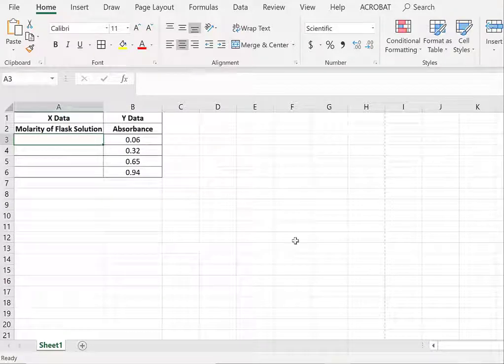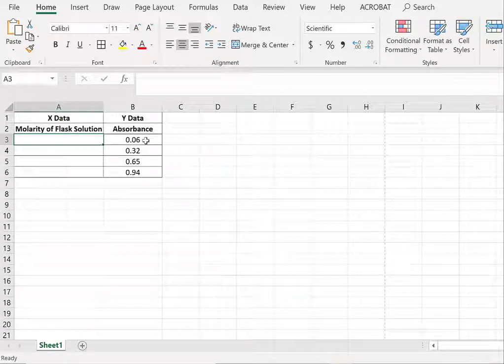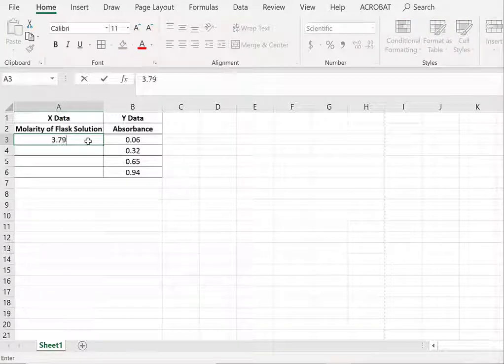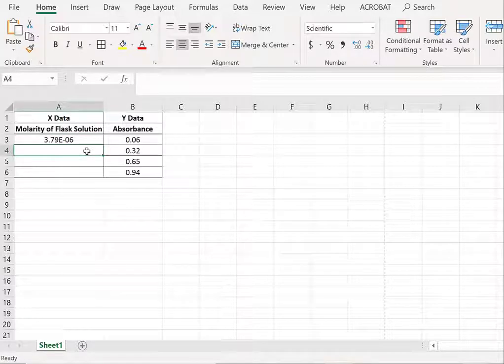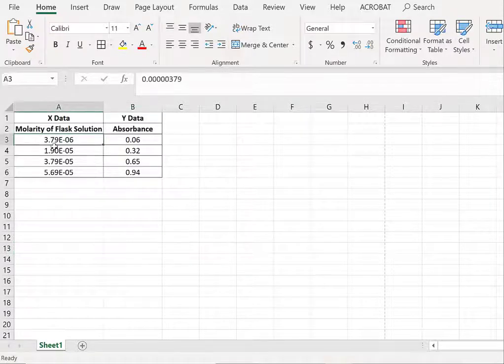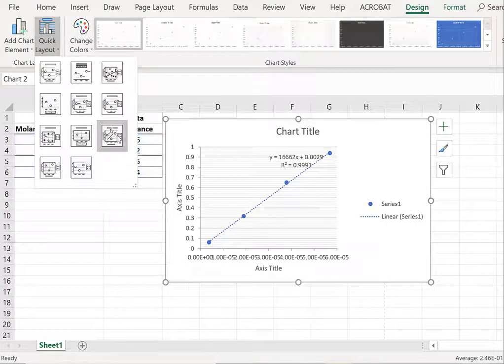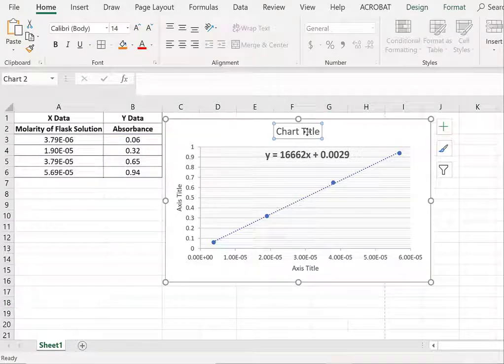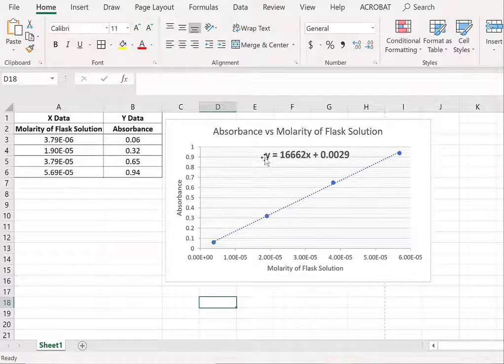Graphing Absorbance Vs Molarity (Red Dye Lab Graphing Help)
General Chemistry I Lab - Graphing Absorbance vs Molarity (Red Dye in Gatorade Lab) Help